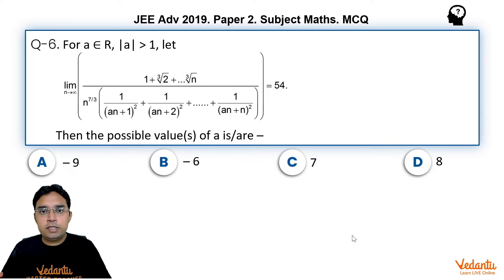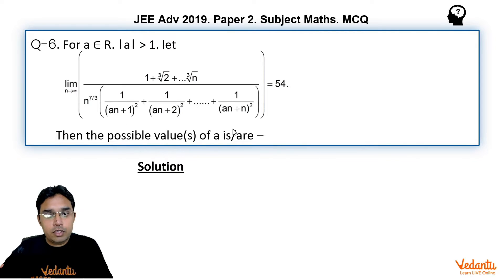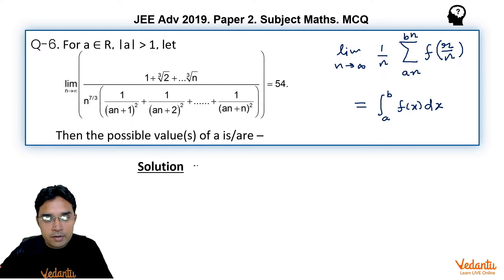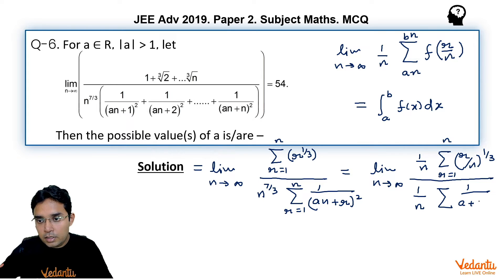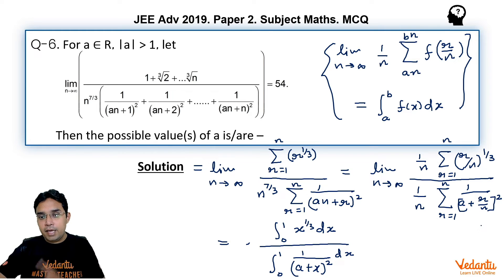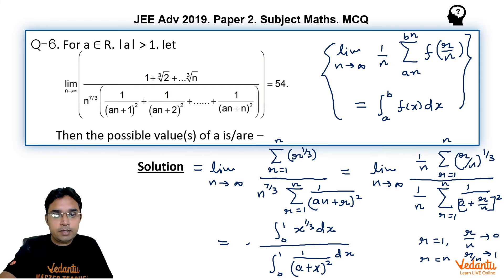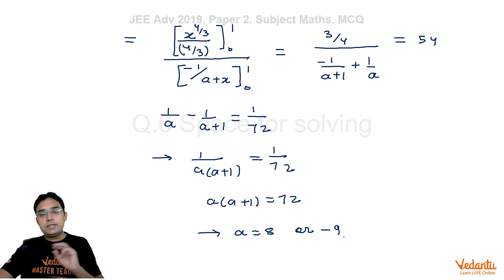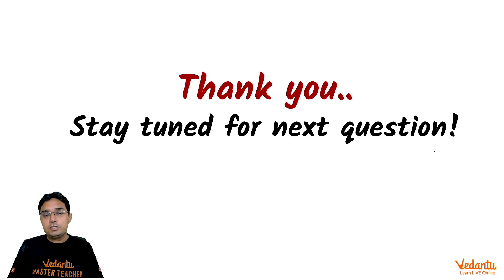JEE ADVANCED 2021 Paper-2 Maths Q6 MCQ Ans Definite Integrals Limit of a Sum Surendra Sir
✅ Session PDF for " JEE ADVANCED 2021 Paper-2 Maths Q6 MCQ Ans  Definite Integrals Limit of a Sum Surendra Sir  "

➡️For a ∈ R, |a| greater than  1, let
. Then possible value(s) of a is/are –